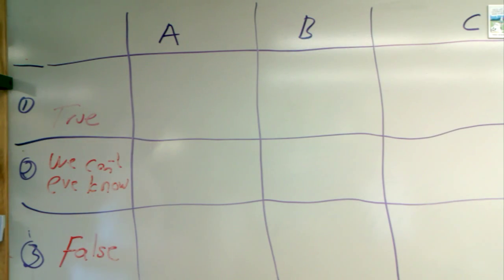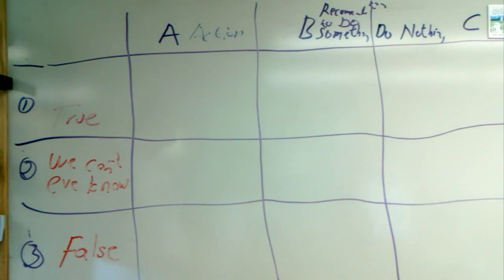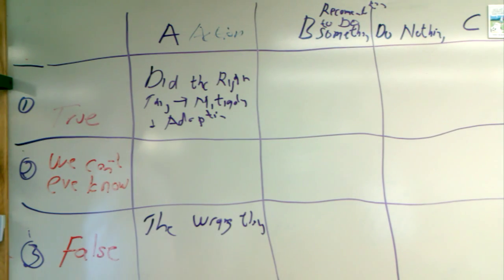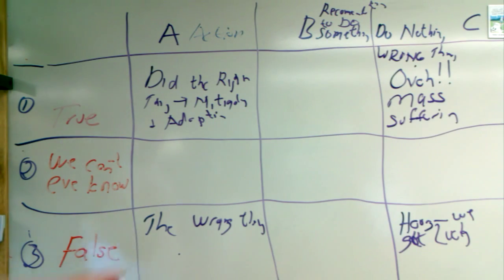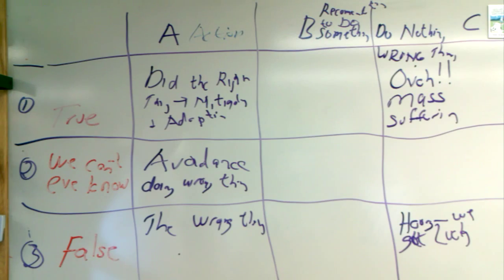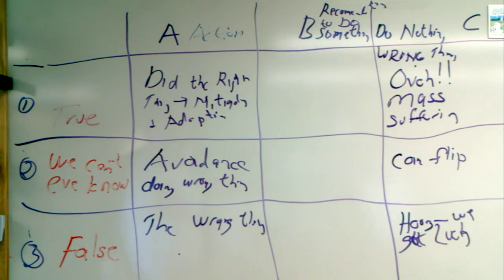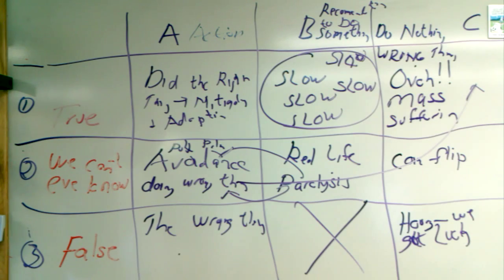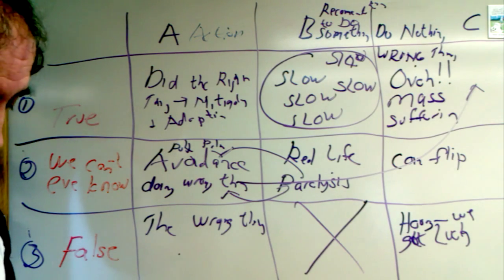Most Terrifying Video: An updated sequel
I show the original video quite bit in various classes although most academics pooh pooh the argument as , well crap ... but it's not.  Its a decent way to frame the problem and the video is now 6 years old and nothing has changed and the argument remains the same.   My update introduces other dimensions in to the "truth table" but the central
argument makes is same.  When faced with uncertainty make investments in avoiding
the worst possible outcome.  So far, we are not doing that ...

Some notes upon reivew

1.  Apparently I say column sometimes when I mean row

2.   the reference to New Orleans referees to Cat 3 LEVIES vs those
rated at CAT 5 - I left out the word levee - it was in my head - it
just didn't come out of the mouth.